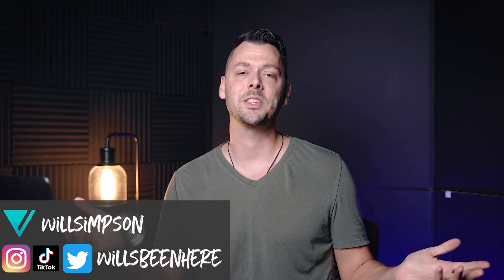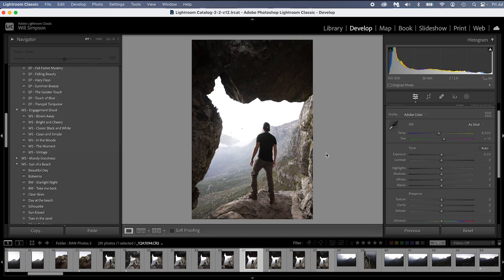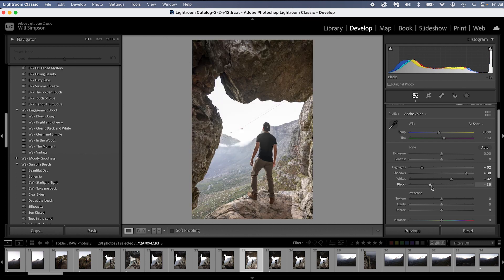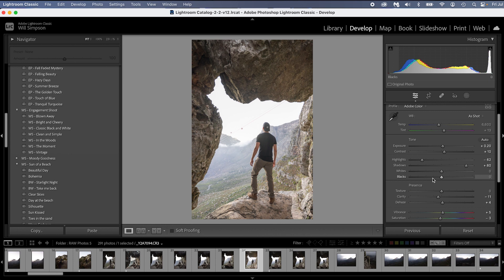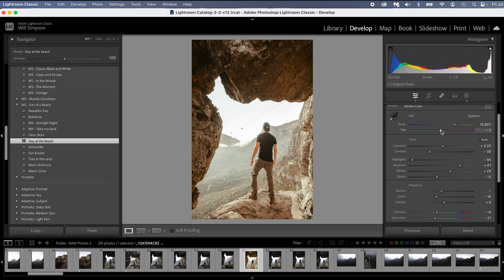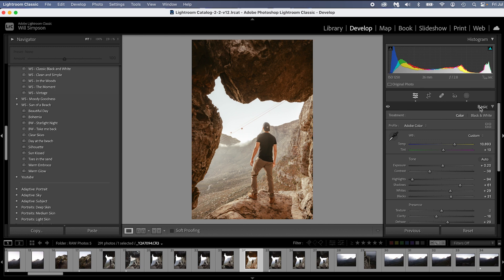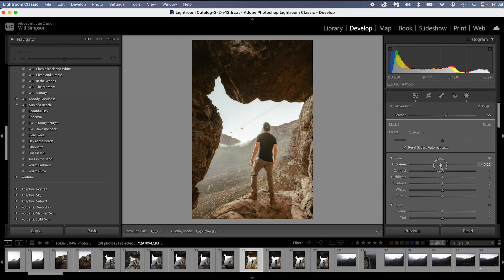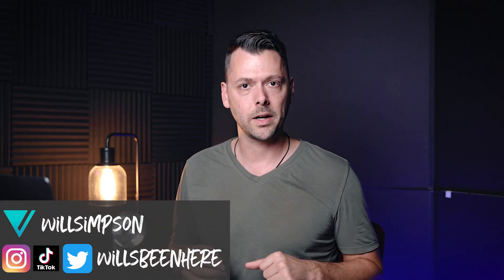Lightroom Photo Editing - Do THIS for BEST Results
When you edit photos, there is an easy way to start your edits to give you the most manipulation ability with your photo. In this video I go over how to edit your photos in Lightroom and get them set up to really get everything you can out of an edit.

My Gear:
Prime Lenses:
Canon:
Sony:
50 mm
85 mm

15’ Tether Cable
32” 5-1 Reflector
43” 5-1 Reflector
40x60” Oval 5-1 Reflector